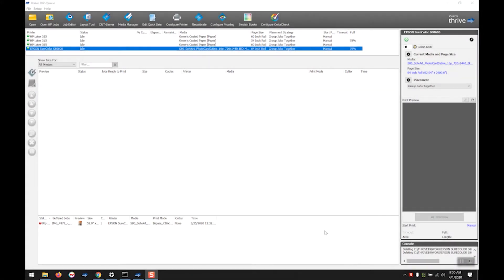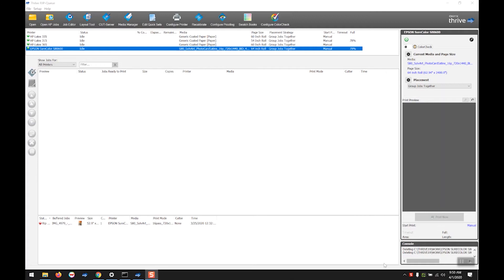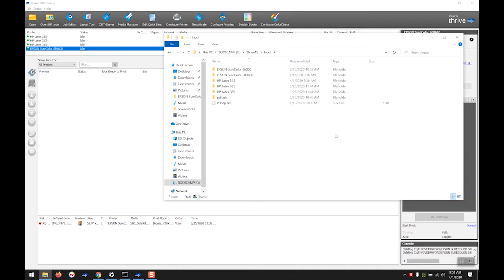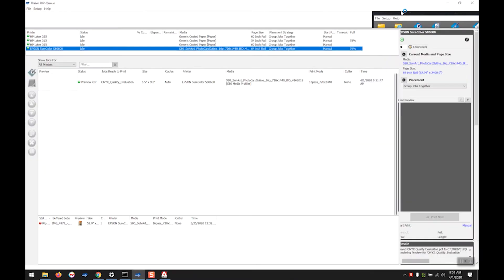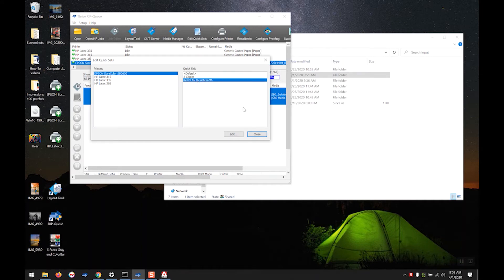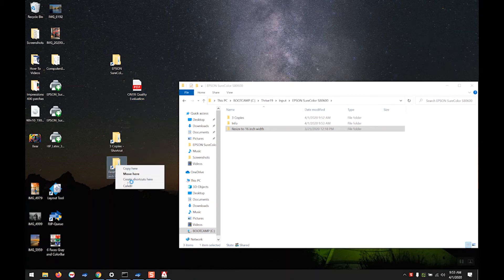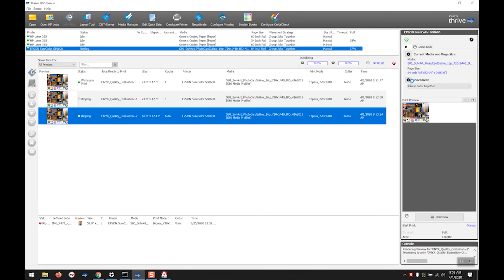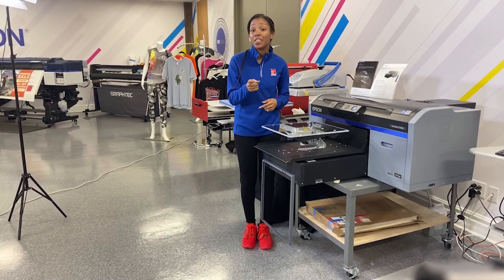ONYX Rip Software - Hotfolders & Quicksets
Dan E. shows you step by step how to create hotfolders and quicksets in ONYX.